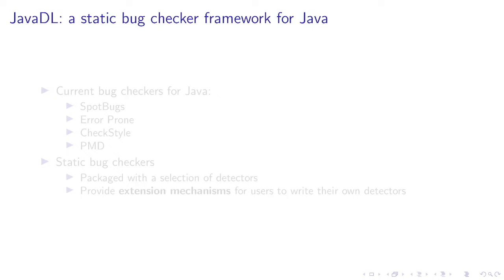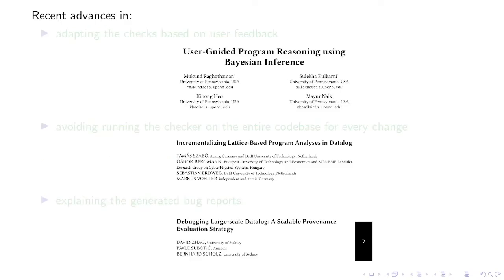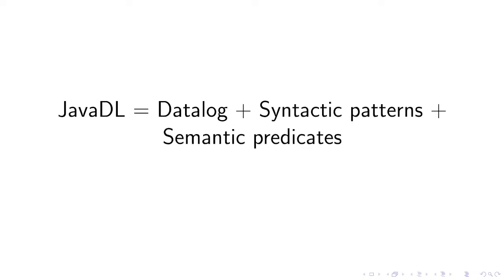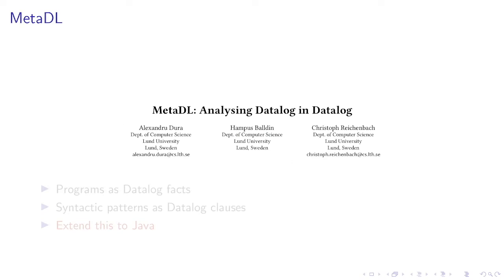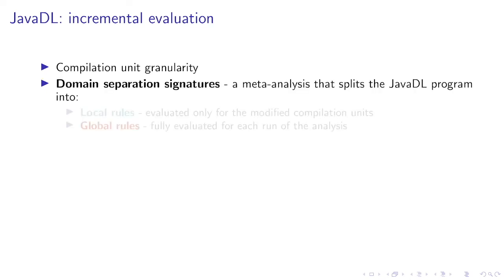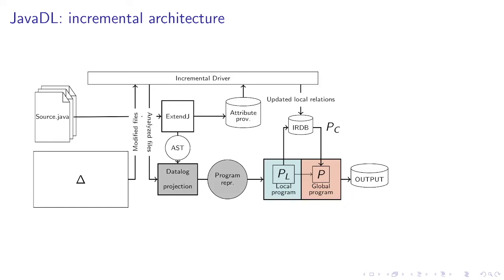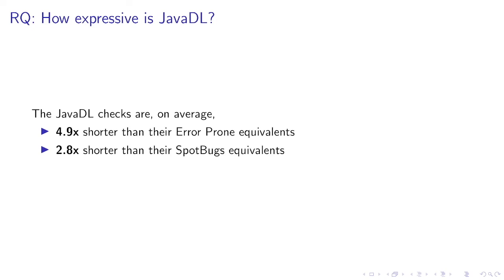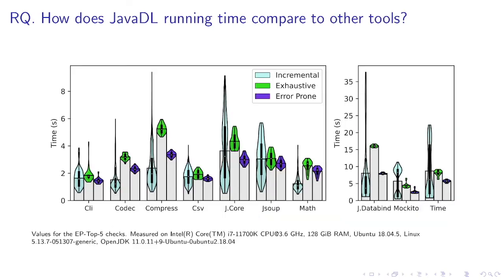JavaDL: Automatically Incrementalizing Java Bug Pattern Detection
Static checker frameworks support software developers by automatically discovering bugs that fit general-purpose bug patterns. These frameworks ship with hundreds of detectors for such patterns and allow developers to add custom detectors for their own projects. However, existing frameworks generally encode detectors in imperative specifications, with extensive details of not only what to detect but also how. These details not only add complexity to maintenance and extensibility, but also interfere with the framework’s ability to change how detection is done, for instance, to make the detectors incremental.
In this paper, we present JavaDL, a Datalog-based declarative specification language for bug pattern detection in Java code. JavaDL seamlessly supports both exhaustive and incremental evaluation from the same detector specification . The system further allows developers to concisely describe bug detectors via syntactic pattern matching for local AST matching, and via Datalog-style logical rules for nonlocal reasoning. We compare our approach against the well-established SpotBugs and Error Prone tools by re-implementing several of their detectors in JavaDL. We find that our implementations are substantially smaller and similarly effective at detecting bugs on the Defects4J benchmark suite, and run with competitive runtime performance. In our experiments, neither incremental nor exhaustive analysis is able to consistently outperform the other analysis mode, which highlights the value of our ability to transparently switch execution modes. We argue that our approach highlights the potential of clear-box static checker frameworks that constrain the bug detector specification language to enable the framework to adapt and enhance the detectors.

By Alexandru Dura, Christoph Reichenbach, Emma Söderberg